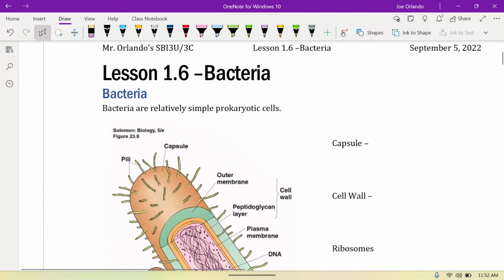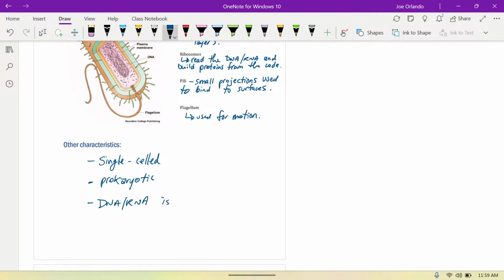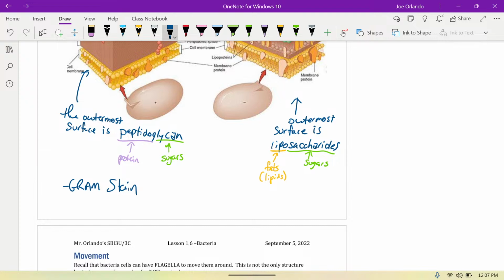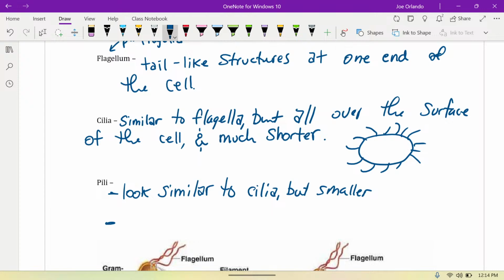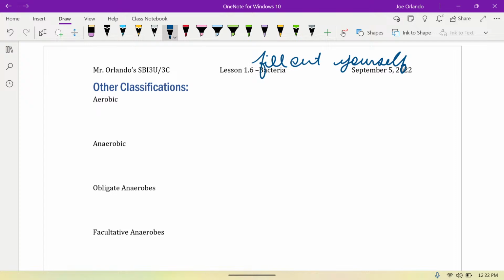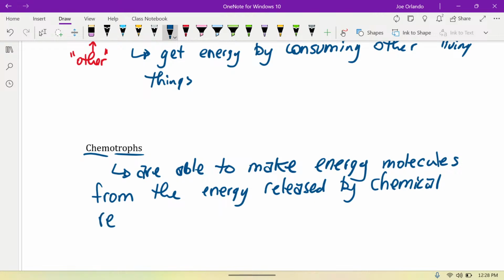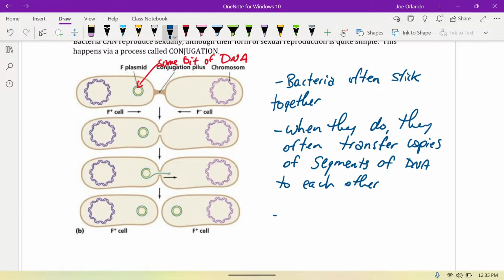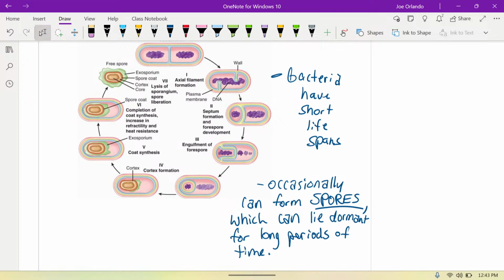SBI3U - Lesson 1.6 - Bacteria!